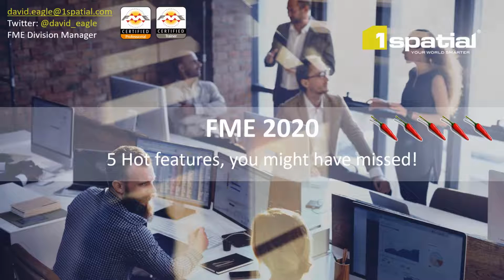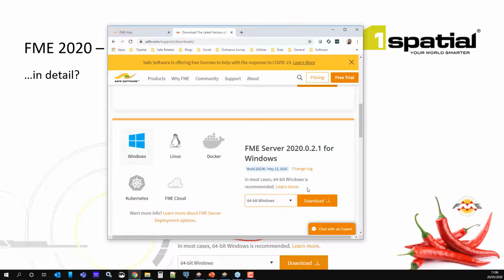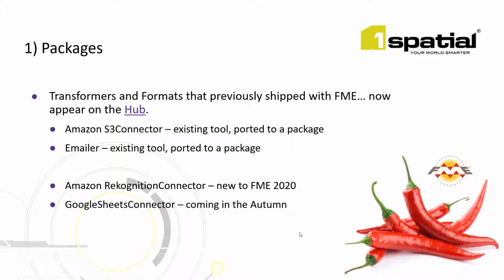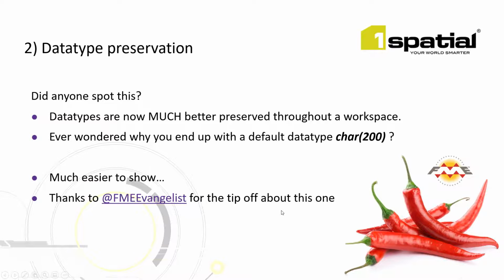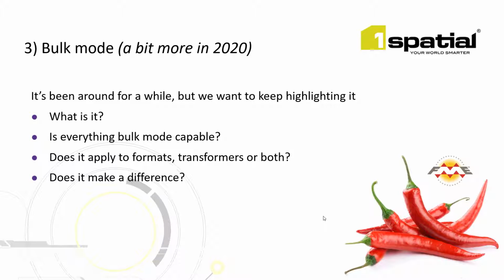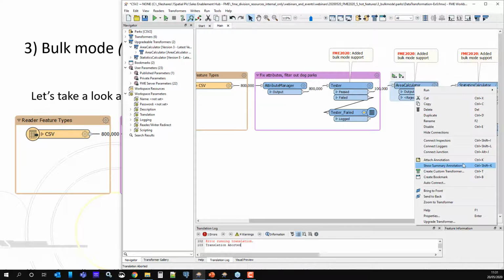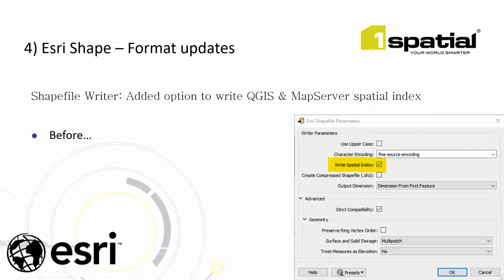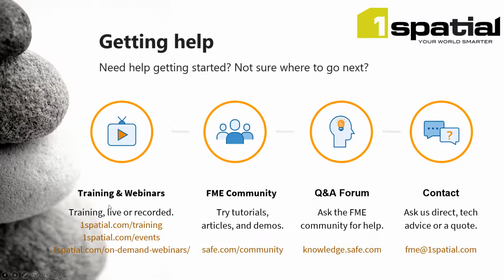FME 2020 – 5 hot features you might have missed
FME 2020 has landed and there’s a lot to take in, so much so, that what might seem like an insignificant new feature at first can have some serious benefits to your data integration routines. In this session we’ll highlight some of our favourite features and why you might want to take a closer look.

This webinar is part of our free FME education programme where we focus on one specific topic and dive deep under the covers to highlight a particular data challenge or solution.

If you have any technical questions, or you’d just like a quotation for FME, some training or a dedicated consultancy session from one of our FME Certified Professionals, just send us some details to and we’ll be sure to get back to you.